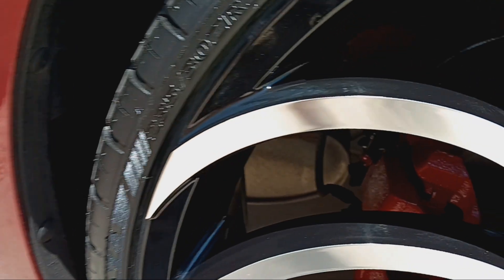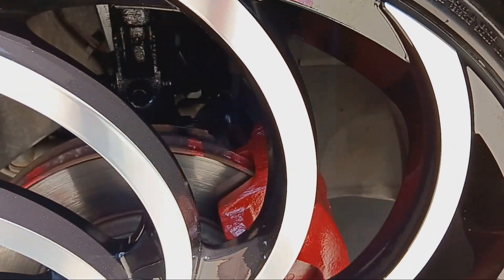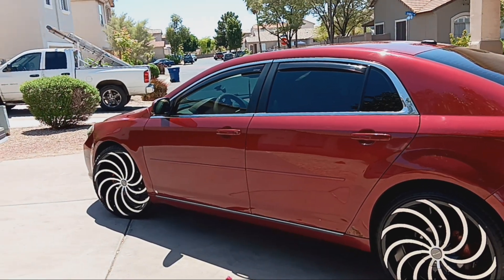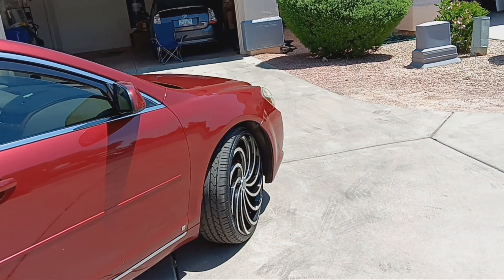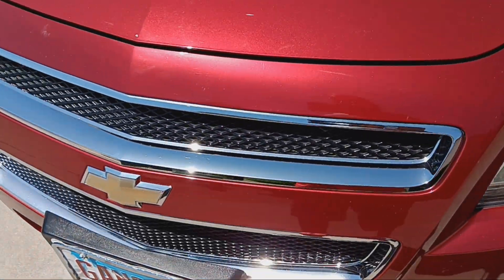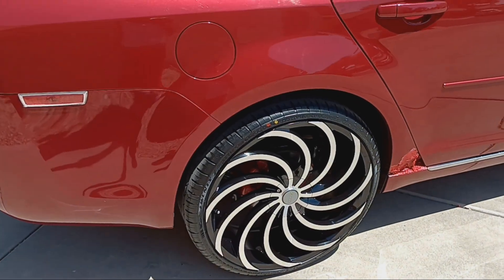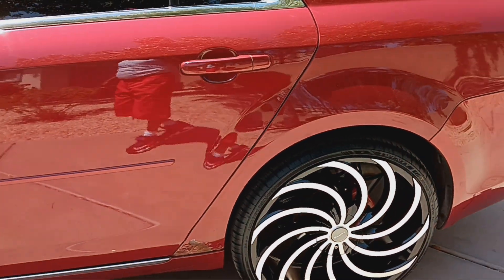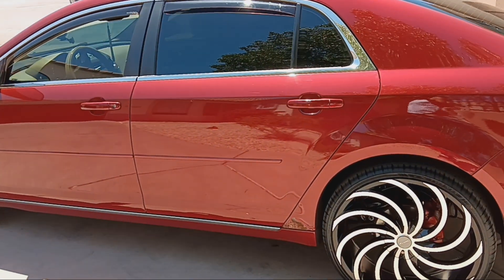A perfect look